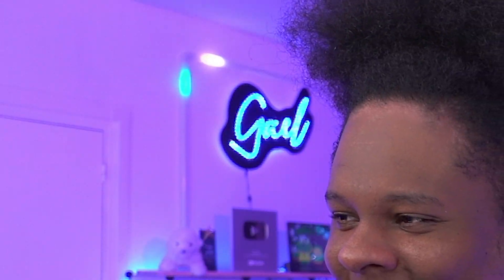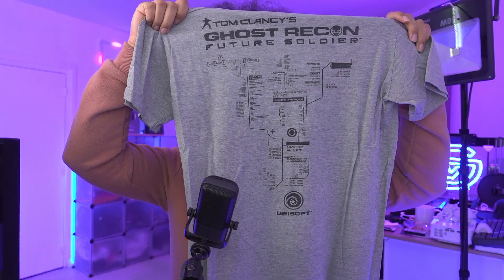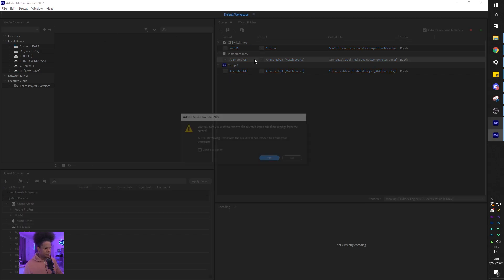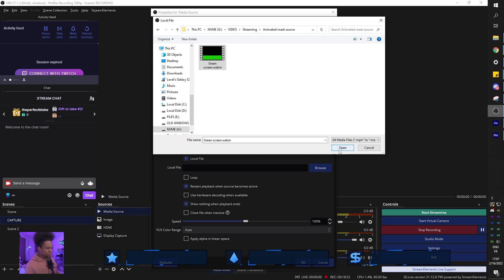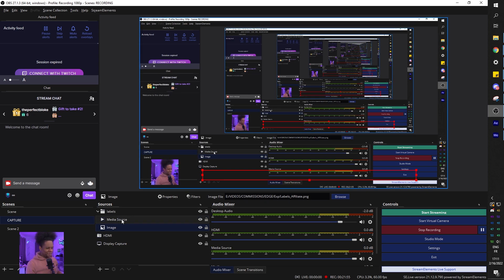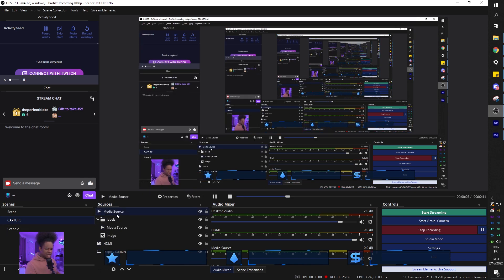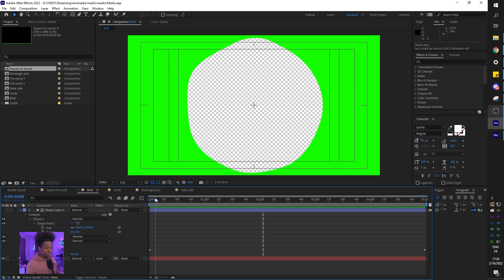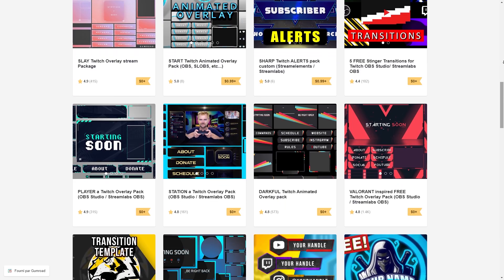OBS Studio Secret Trick - Make ANY source a popup (Free Green Screen Download)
How to Make any OBS Studio source behave like a popup.